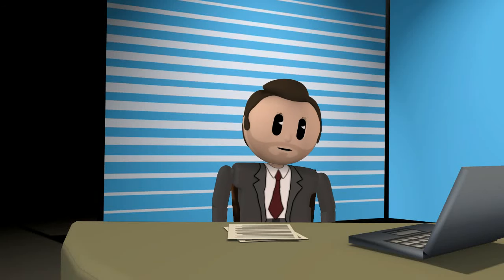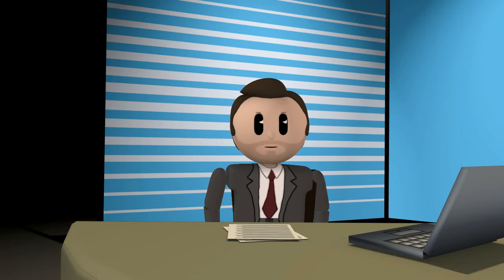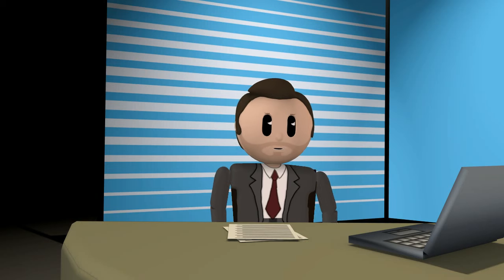Your Narcissist Parents & Those That Run Society Want You To Fall Through The Cracks